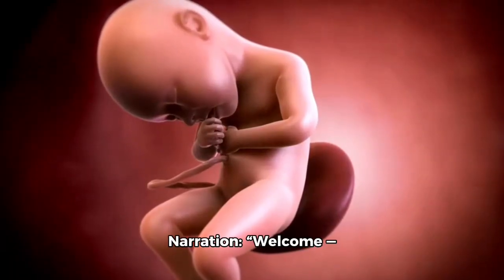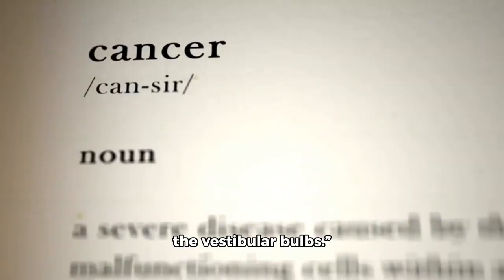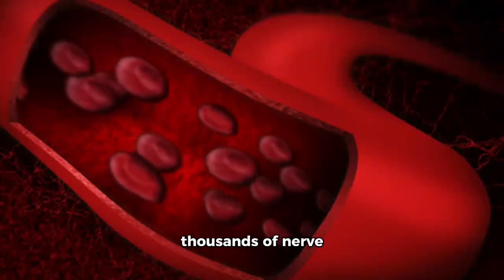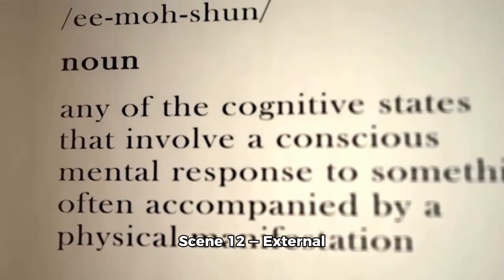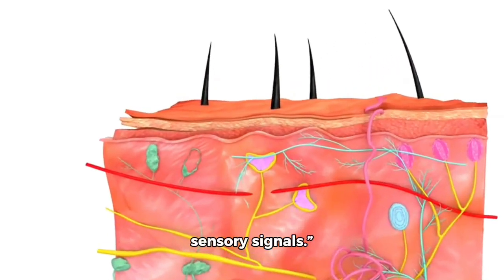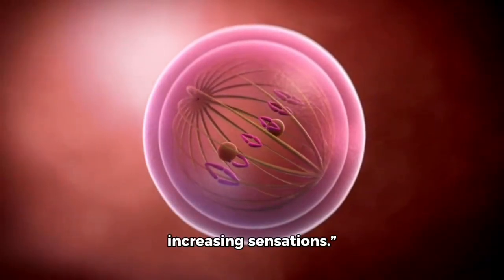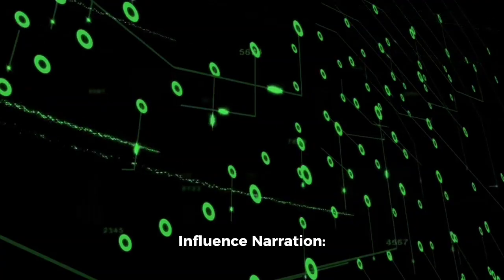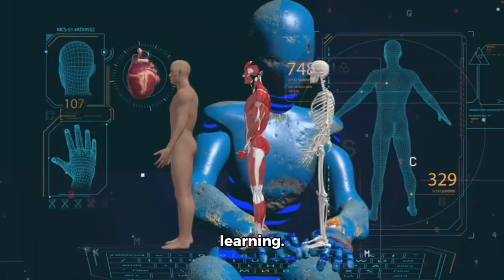"The Full 3D Clitoral Network Explained | Hidden Female Anatomy Revealed"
Discover the complete 3D structure of the clitoral network — one of the most misunderstood parts of female anatomy.
This educational video explains the internal anatomy of the clitoris, including the crura, vestibular bulbs, nerve pathways, hormonal roles, blood flow, and the connection to the G-Spot region.

You will learn:
🔹 The hidden internal structure of the clitoris
🔹 How the G-Spot is linked to the clitoral network
🔹 How arousal works: nerves, blood flow & hormones
🔹 Why only 10% of the clitoris is visible externally
🔹 The role of the brain and pelvic floor
🔹 Latest findings from 3D MRI research

This video is created for educational and scientific awareness, helping viewers understand real human anatomy and debunking myths.